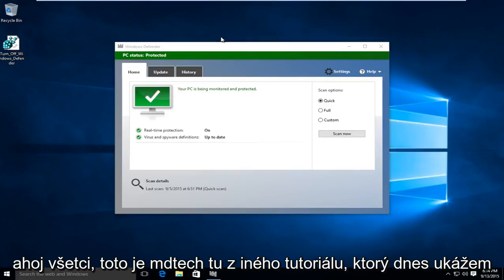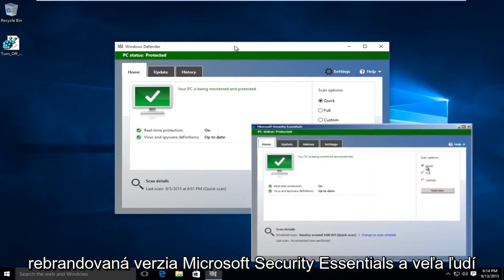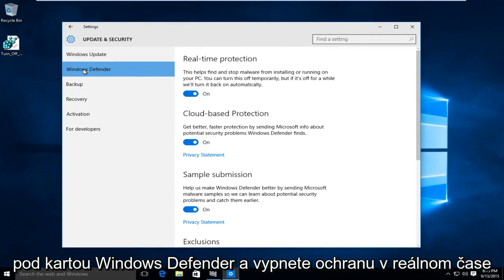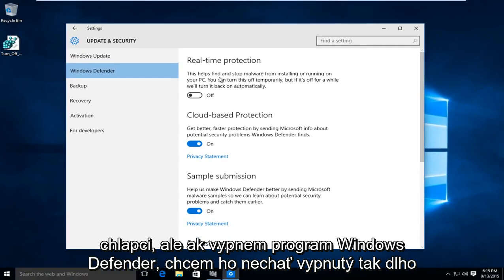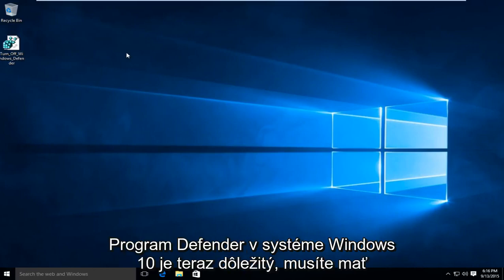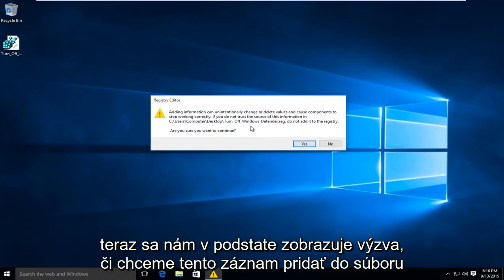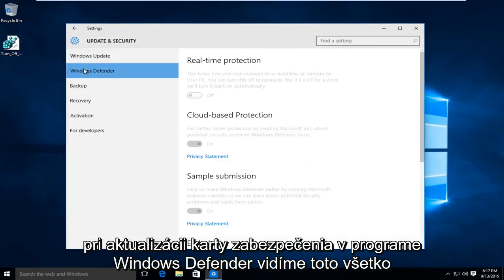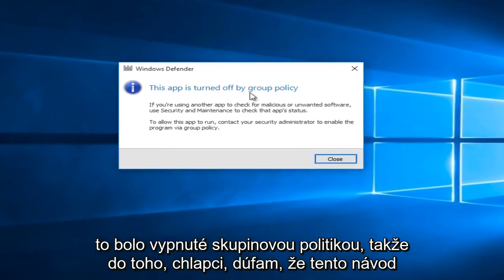Ako natrvalo zakázať alebo povoliť program Windows Defender v systéme Windows 10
Ako zapnúť alebo vypnúť program Windows Defender Windows 10. Alebo vypnúť program Windows Defender Windows 10.

Tento výukový program bol vykonaný v počítači so systémom Windows 10. To bude fungovať u všetkých významných výrobcov počítačov, na ktorých sú spustené operačné systémy Windows 10 (Dell, HP, Acer, Asus, Toshiba, Lenovo, Samsung atď.)

Program Windows Defender pomáha chrániť váš počítač pred škodlivým softvérom (škodlivým softvérom), ako sú vírusy, spyware a ďalší potenciálne nežiaduci softvér. Malvér môže infikovať váš počítač bez vášho vedomia: môže sa nainštalovať sám z e-mailovej správy, pri pripojení na internet alebo pri inštalácii určitých aplikácií pomocou jednotky USB flash, CD, DVD alebo iného vymeniteľného média. Niektorý malware je možné tiež naprogramovať tak, aby sa spúšťal v neočakávaných časoch, nielen keď je nainštalovaný.

Program Windows Defender je súčasťou systému Windows a pomáha zabrániť malwaru v infikovaní vášho počítača dvoma spôsobmi:
Poskytovanie ochrany v reálnom čase. Program Windows Defender vás upozorní, keď sa škodlivý softvér pokúsi nainštalovať alebo spustiť váš počítač. Tiež vás upozorní, keď sa aplikácie pokúsia zmeniť dôležité nastavenia.
Poskytovanie možností skenovania kedykoľvek. Program Windows Defender pravidelne pravidelne kontroluje, či sa vo vašom počítači nenachádza nainštalovaný malware, ale môžete ho spustiť aj kedykoľvek budete chcieť. Program Windows Defender automaticky odstráni (alebo dočasne umiestni do karantény) všetko, čo sa zistí počas kontroly.

V systéme Windows 10 môžete vypnúť ochranu Windows Defender v reálnom čase, bude však iba dočasná. Systém Windows automaticky znovu zapne ochranu v reálnom čase, ak je na chvíľu vypnutý.

Tento tutoriál vám ukáže, ako úplne zapnúť alebo vypnúť program Windows Defender pre všetkých používateľov systému Windows 10.

Aby ste mohli zapnúť alebo vypnúť program Windows Defender, musíte byť prihlásení ako správca.

Informácie o programe Windows Defender:

Pokiaľ ide o Windows 10, spoločnosť Microsoft vylepšila program Windows Defender a skombinovala ho s produktom Microsoft System Center Endpoint Protection. Na rozdiel od Microsoft System Center 2012 R2 nebude existovať žiadny klient System Center Endpoint Protection, ktorý by sa dal nasadiť na počítače so systémom Windows 10, pretože program Windows Defender je zabudovaný do operačného systému a je predvolene povolený.

Okrem zjednodušeného nasadenia obsahuje program Windows Defender niekoľko vylepšení. Najdôležitejšie vylepšenia programu Windows Defender sú:

Kompatibilné s včasným spustením antimalware (ELAM). Keď program Secure Boot overí, že je načítaný operačný systém dôveryhodný, môže ELAM spustiť zaregistrovanú a podpísanú antimalwarovú aplikáciu skôr ako iné súčasti operačného systému. Windows Defender je kompatibilný s ELAM.

Miestny kontext pre detekcie a centralizované senzorické údaje. Na rozdiel od väčšiny antimalwarového softvéru a predchádzajúcich verzií programu Windows Defender hlási program Windows Defender v systéme Windows 10 ďalšie informácie o kontexte odhalených hrozieb. Tieto informácie zahŕňajú zdroj obsahu, ktorý obsahuje hrozbu, ako aj historický pohyb škodlivého softvéru v celom systéme. Po dokončení zhromažďovania program Windows Defender nahlási tieto informácie (keď sa používatelia rozhodnú povoliť cloudovú ochranu) a použije ich na rýchlejšie zmiernenie hrozieb.

Integrácia kontroly používateľských kont (UAC). Program Windows Defender je teraz úzko integrovaný s mechanizmom UAC v systéme Windows 10. Vždy, keď je vznesená požiadavka UAC, program Windows Defender automaticky skontroluje hrozbu pred vyzvaním používateľa, čo pomáha zabrániť používateľom poskytovať zvýšené práva malvéru.
Zjednodušené riadenie. V systéme Windows 10 môžete program Windows Defender spravovať oveľa jednoduchšie ako kedykoľvek predtým. Spravujte nastavenia prostredníctvom skupinovej politiky, Intune alebo Configuration Manager.

Keď nainštalujete niektoré antivírusové programy (AV) tretích strán, môžu automaticky vypnúť program Windows Defender. V takom prípade nemusí byť možné znova zapnúť program Windows Defender, kým nebude deaktivovaný (vypnutý) program AV tretej strany alebo úplne odinštalovaný.

Tento výukový program sa bude týkať počítačov, notebookov, stolových počítačov a tabletov s operačným systémom Windows 10 (Home, Professional, Enterprise, Education) od všetkých podporovaných výrobcov hardvéru, ako sú Dell, HP, Acer, Asus, Toshiba, Lenovo a Samsung) .